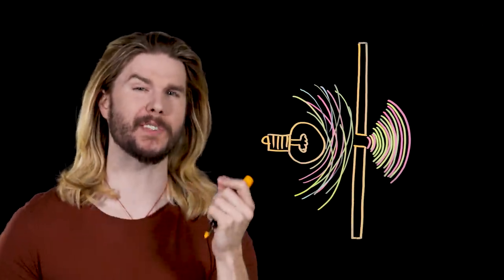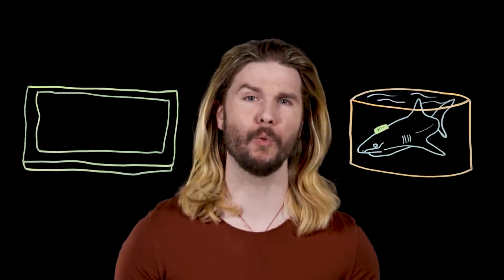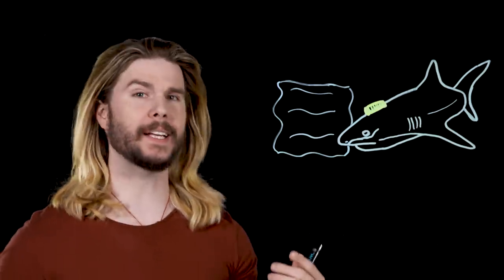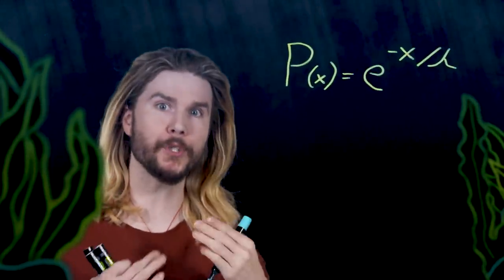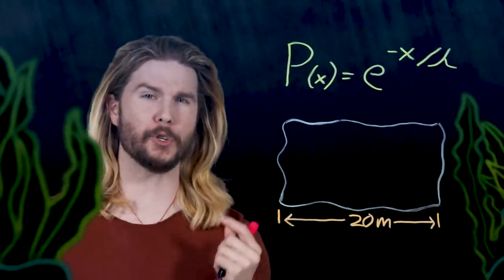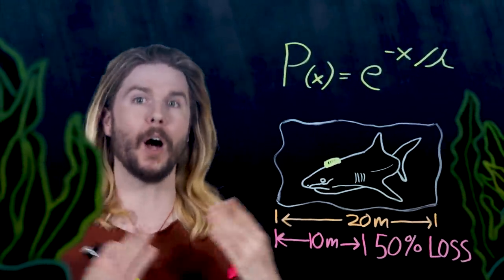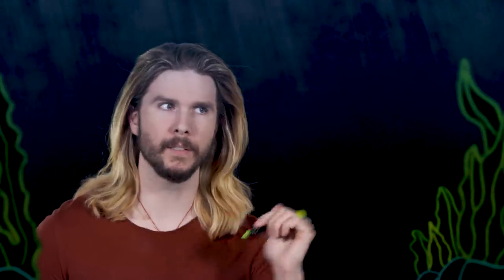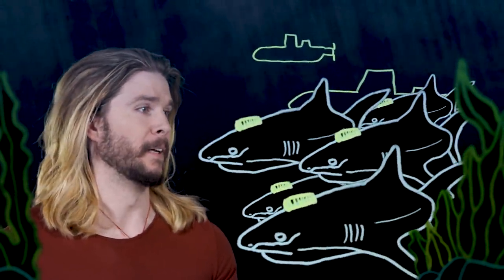Frickin' LASER BEAM Shark Science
What’s the best frickin’ laser beam to attach to a shark’s head? Kyle gets his evil doctorate.